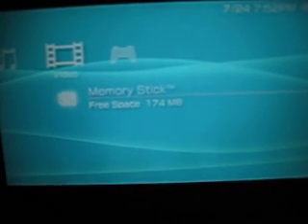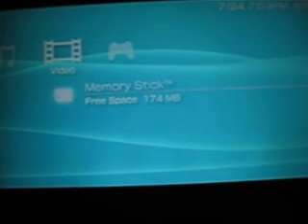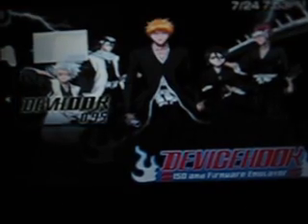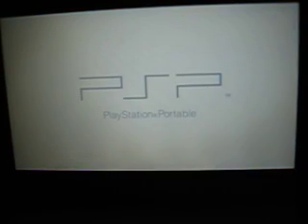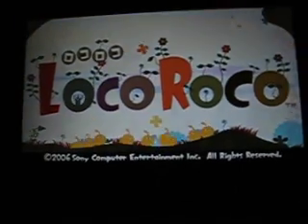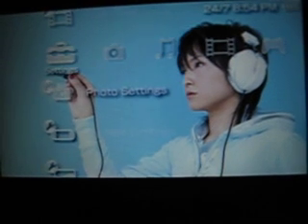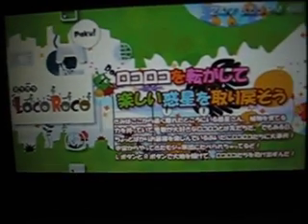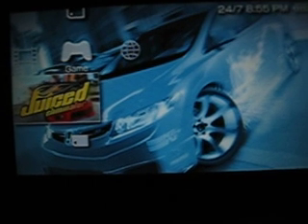PSP 1.5 Running 2.7 With Devhook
PSP Firmware 1.5 Running 2.7 UMD with DevHook Emulation 2.7 Firmware